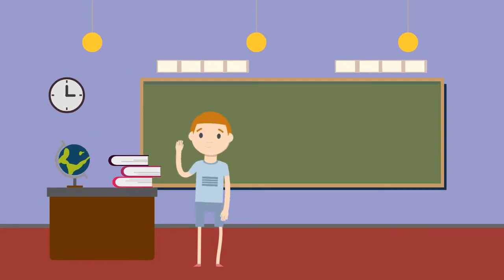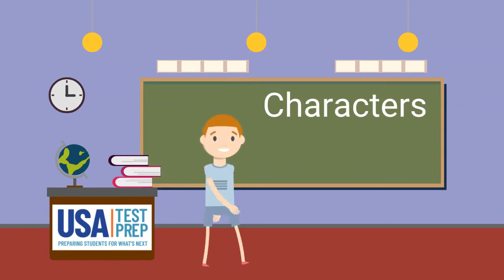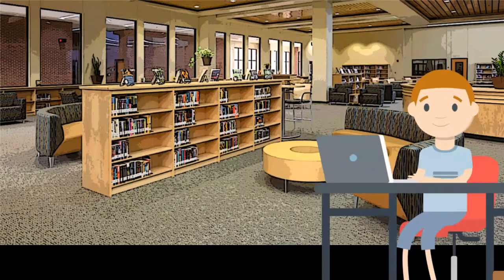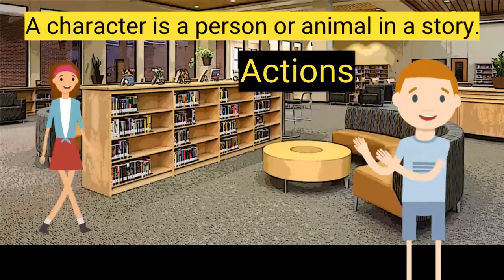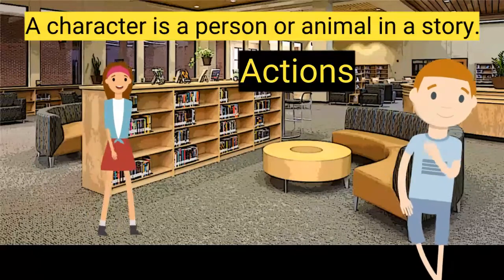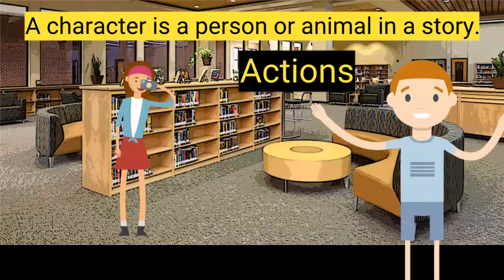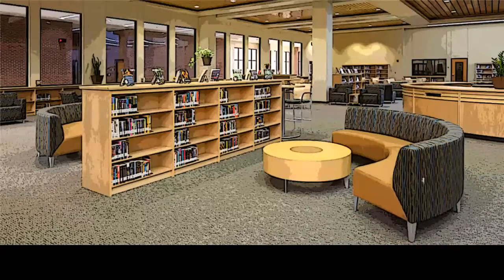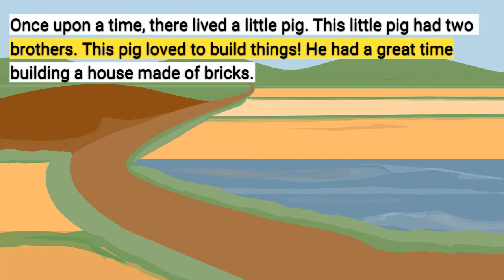Characters in a Story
This language arts video is the perfect way for elementary children to explore characters in fictional stories. The actions, feelings, and thoughts of characters are shown and analyzed. Kids will listen to a familiar story in order to evaluate the characters based on their traits.

USATestprep is a simple and effective way to supplement your instruction with high-quality, 100% standards-aligned practice items. Choose from a complete catalog of ELA, math, social studies, and science resources. Free demos and no obligation 30-day trials are available.